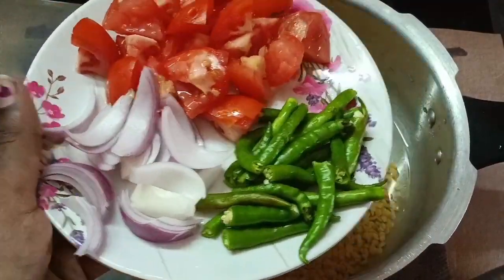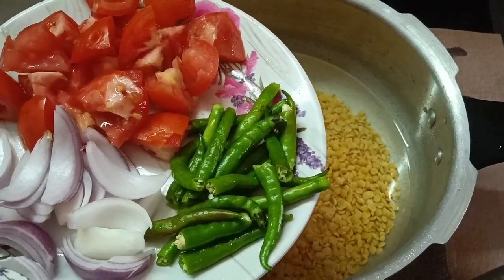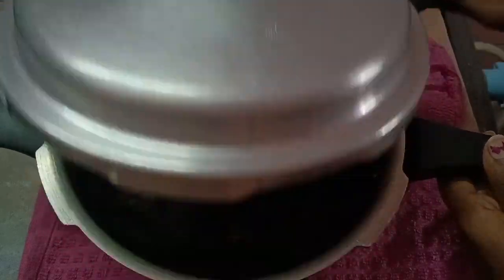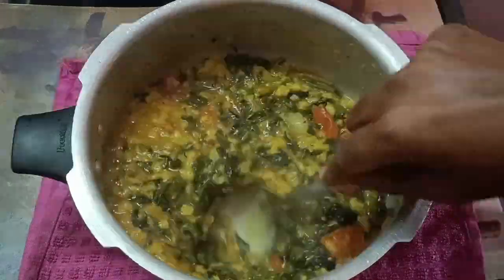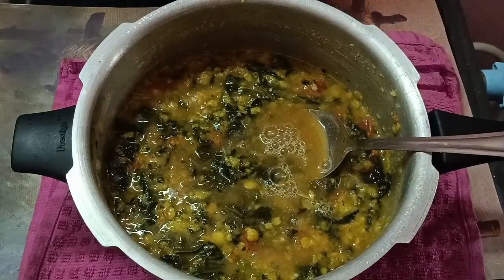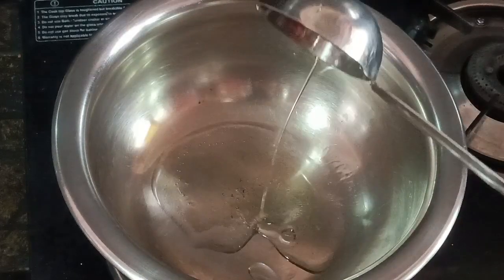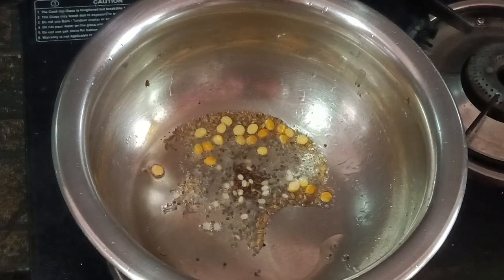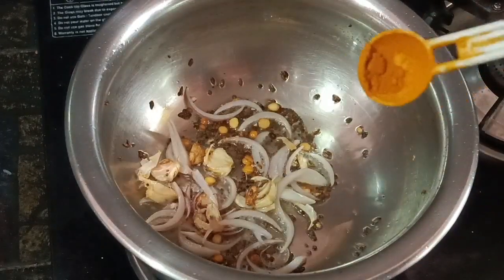గురుగాకు పప్పు ఆహా ఏమి😋 రుచి ఇలా చేశారంటే🍛 ప్లేట్ మొత్తం కాలి చేసేస్తారు_gurugaku pappu recipe 👌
gurugaku pappu
easy ga gurugaku Pappu ela cheiyandi